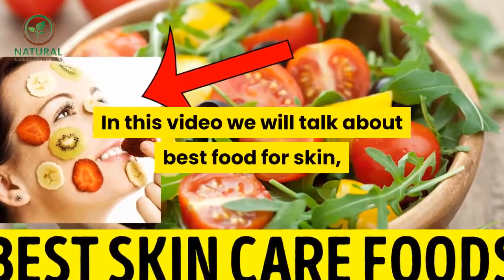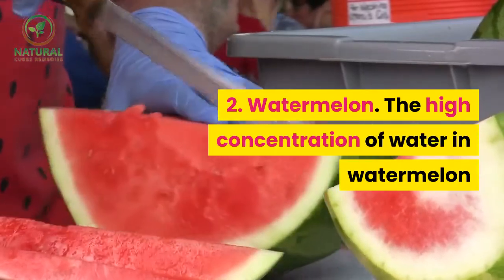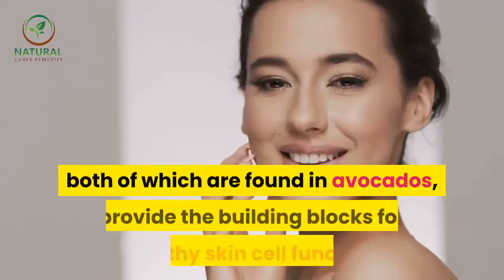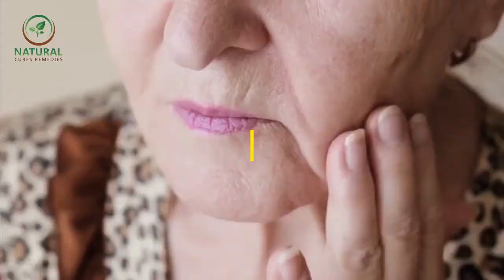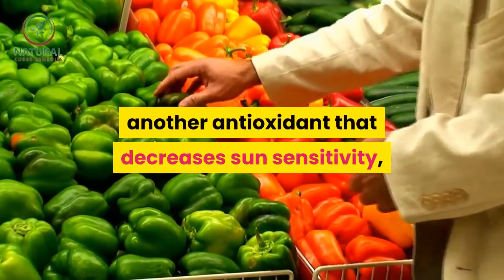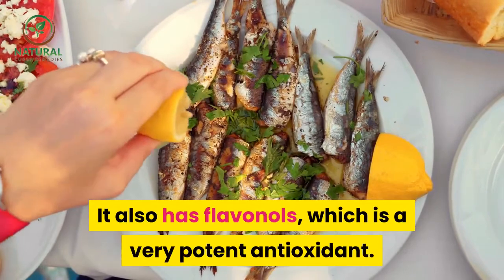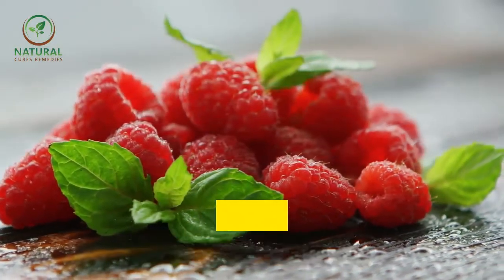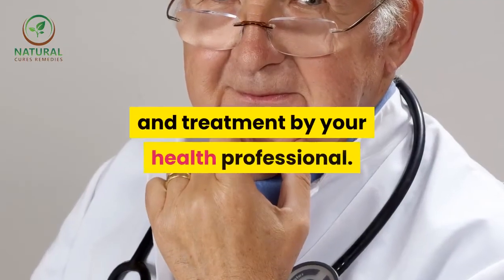✅ Best food for skin || best skin care foods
Extra :
Inspired by Natural Cures Remedies a video call : "Food for glowing skin || best food for skin"

In this video we will talk about best food for skin, BEST SKIN CARE FOODS.

BEST SKIN CARE FOODS.

Let our natural beauty tips help you look beautiful without all those toxic chemicals found in today’s cosmetics. It is possible to achieve a healthy, vibrant appearance using only natural ingredients. You’ll look better and feel better because you do not have all those heavy cosmetic products on your skin.

Natural beauty refers to a vital and healthy look for your body, hair, and skin. Living an overall healthier lifestyle is the first step to refreshing your appearance. Take care of your body from the inside out before attempting to fix skin problems with surface treatments like moisturizer or makeup. Many times, a simple lifestyle change is all it takes to completely revitalize your look.

Foods That Are Good for Your Skin.

1. Salmon. It contains a lot of health benefits, lower risk of heart disease and lower blood pressure, but when it comes to your skin, it's the omega-3 fatty acids that are key. Those fatty acids also contribute to the production of collagen, a protein that "helps keep the skin foundation strong and wrinkle-free.

2. Watermelon. The high concentration of water in watermelon can actually reduce the water retention that leads to puffiness around the eyes. And because watermelon is low in sugar compared to many other fruits. Two cups of cubed watermelon equal a full cup of water and can help you (and therefore your skin cells) stay hydrated. Plus, the beta-carotene and vitamin C found in watermelon makes it an antioxidant-packed snack.

3. Green tea contains polyphenols, making it an antioxidant and an anti-inflammatory, it can be used as a great toner to treat acne. The vitamin K in green tea helps lighten dark circles under the eyes, too. Put used green tea bags in the fridge for a great 15-minute under eye treatment."

4. Tomatoes. The salad fave is one of the best sources of lycopene, an anti-aging antioxidant that may also help prevent heart disease. But some research suggests that lycopene is more easily absorbed by your body when it's cooked, so go nuts on those comforting stews and soups this season.

5. Carrots. This vegetable is orange thanks to high levels of beta-carotene, which is a precursor to vitamin A . This vitamin has been found to decrease the skin's oil production, and there's also some evidence that it can improve psoriasis.

6. Avocados. High levels of healthy oils and vitamin E, both of which are found in avocados, provide the building blocks for healthy skin cell function, avocado also help improve barrier function and hydration.

7. Olive Oil. About 75 percent of the fat in olive oil is monounsaturated fatty acids, which may play a role in the youth boost.

8. Walnuts great in collagen production because they are also high in omega-3 fatty acids. If you're wondering what the heck is collagen, it's a protein that helps improve the skin's elasticity, preventing sagging and ultimately leaving your skin plump and youthful.

9. Oranges. People who eat foods rich in vitamin C have fewer wrinkles and less age-related dry skin than those who don't.

10. Kale. This leafy green is rich in vitamin A, which is an antioxidant and promotes healthy skin cell turnover.
11. Almonds. Almonds are rich in vitamin E, a powerful antioxidant that helps prevent signs of aging caused by free radicals and may even bolster your skin's defense against skin cancer.

12. Eggs.